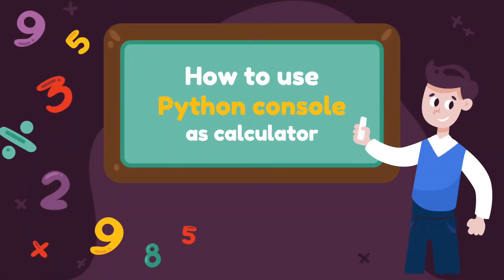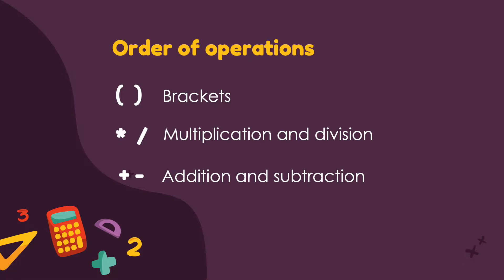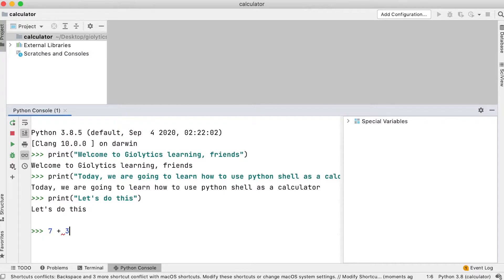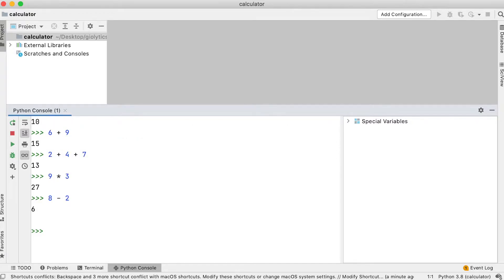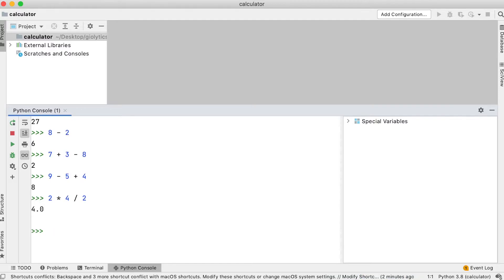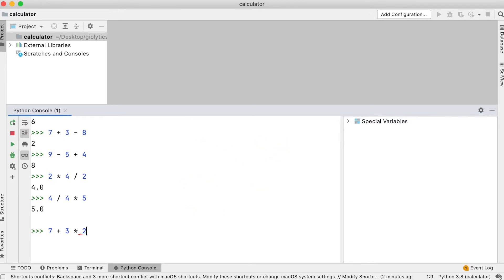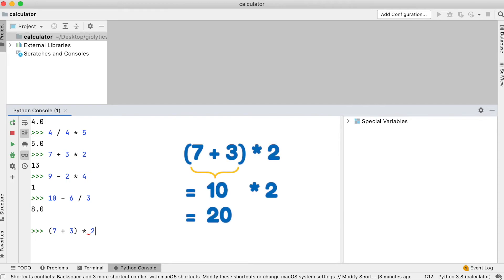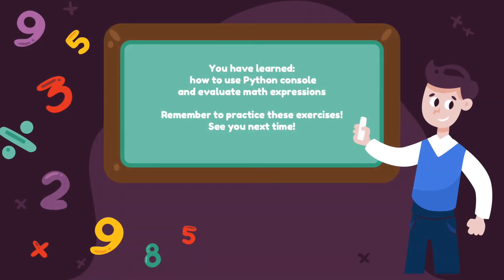By Giolytics Learning: How to use python console as a calculator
Learn python programming with us! This video shows how to use the python console to evaluate simple math expressions. You will learn about the order of operations.